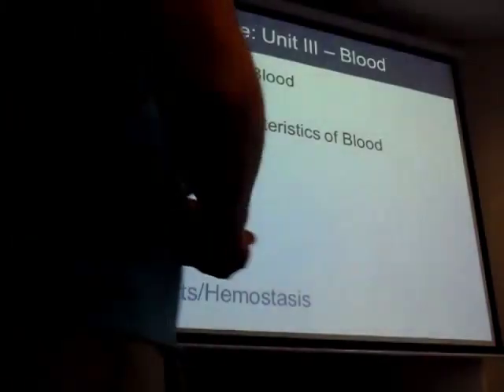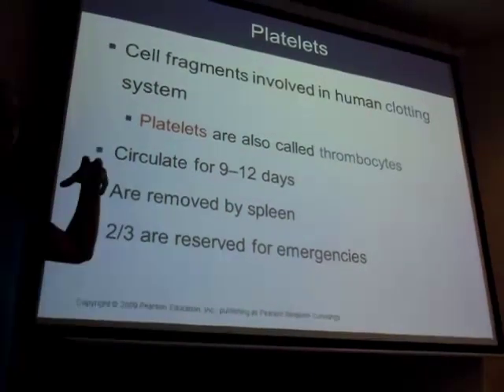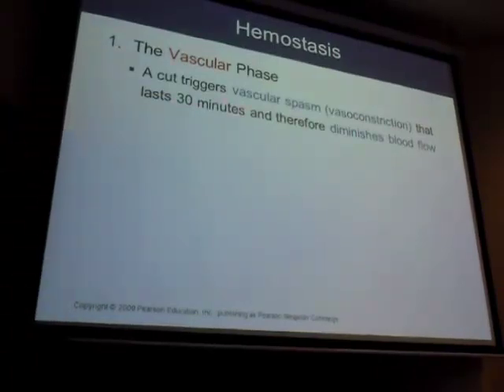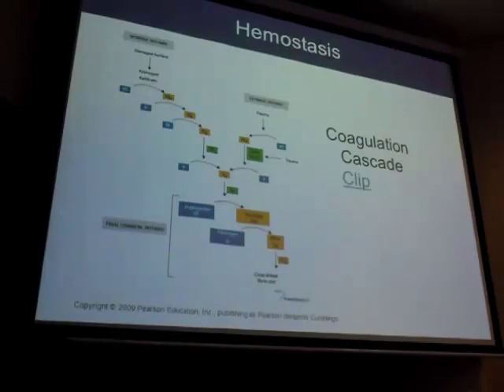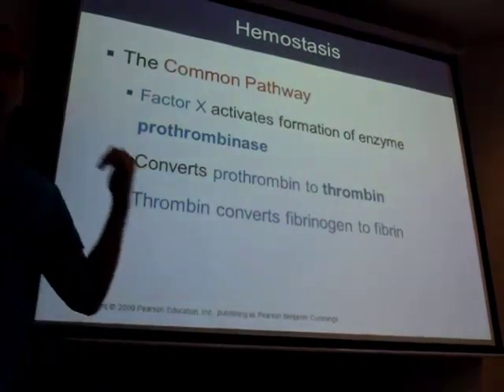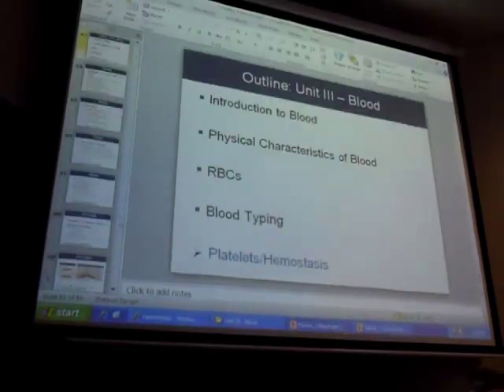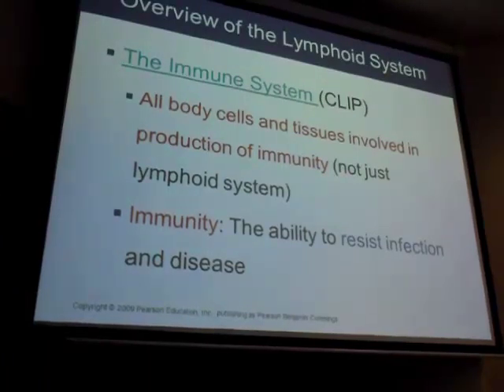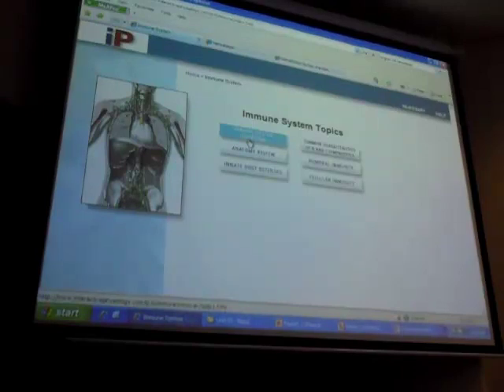Hemostasis & Introduction to the Immune System (SUNY - OCC Lecture: Part 4 of Unit 3)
This is my presentation from my Anatomy & Physiology II (Bio 172) class at SUNY - Onondaga Community College. This lecture on Tuesday, April 3, 2012 was during Unit 3 of the course. I discuss hemostasis and begin discussion on the immune system. I will discuss continue the immune system in the next lecture.